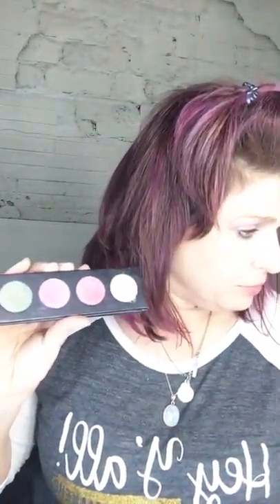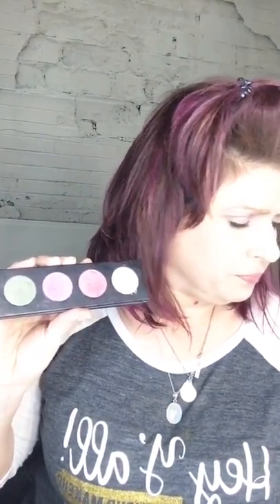New Spring eye palette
Soft and sparkly! these eyes are sure to make an impression!